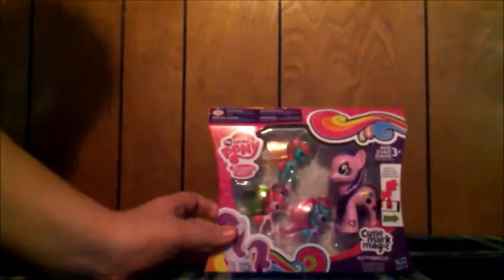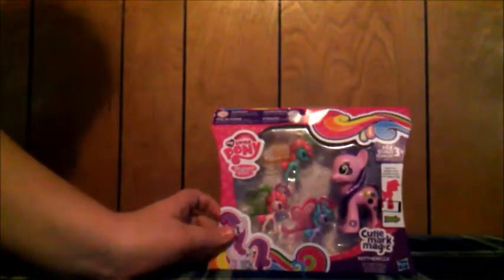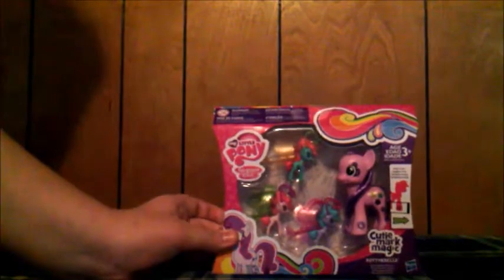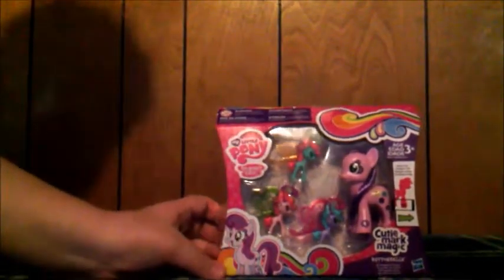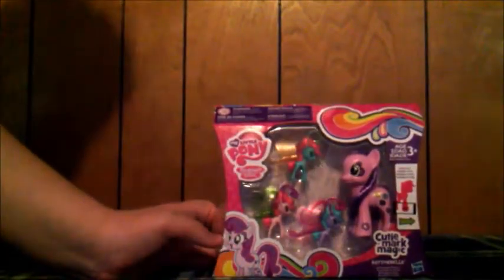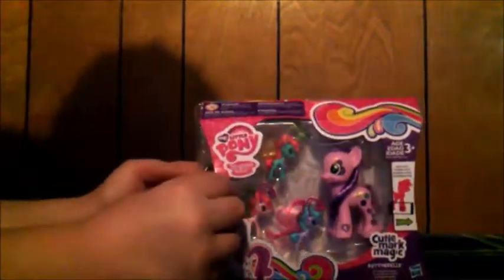Opening My Little Pony Cutie Mark Magic Buttonbelle with Friendship Flutters!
Hi everyone! Hope you enjoy this review!